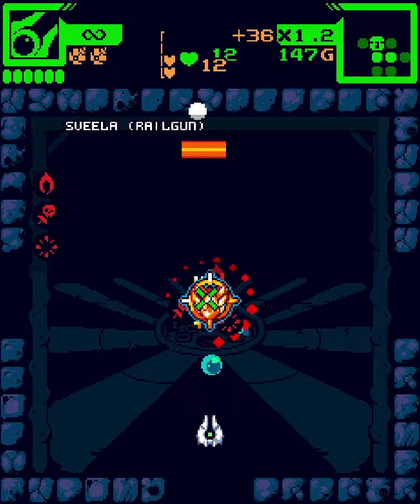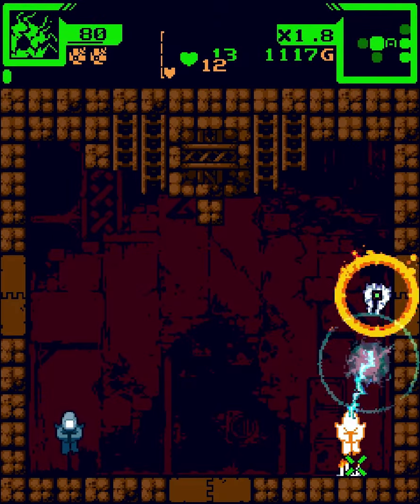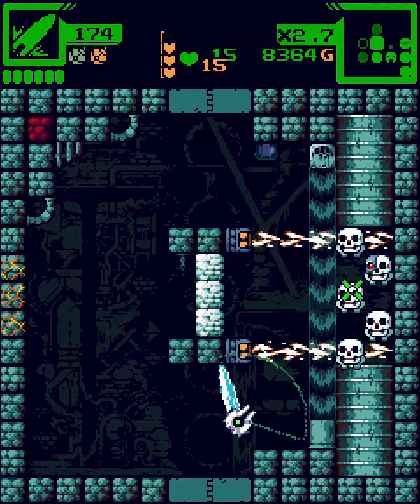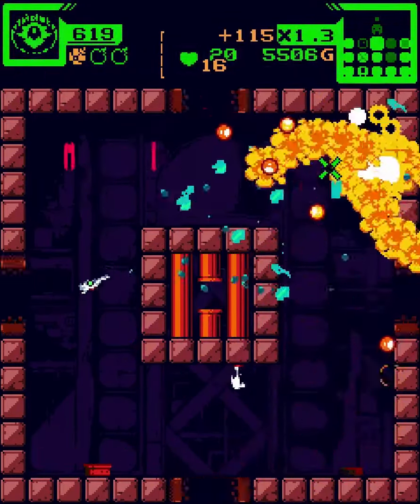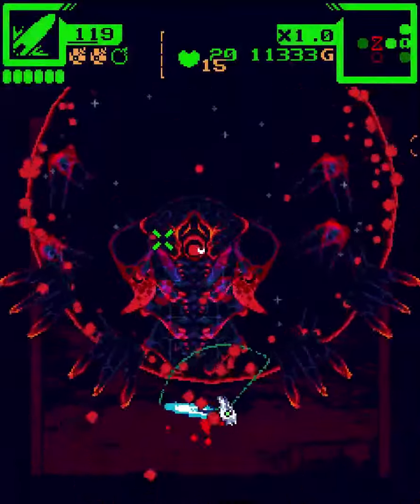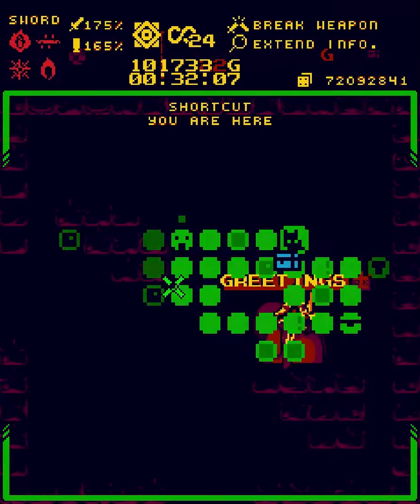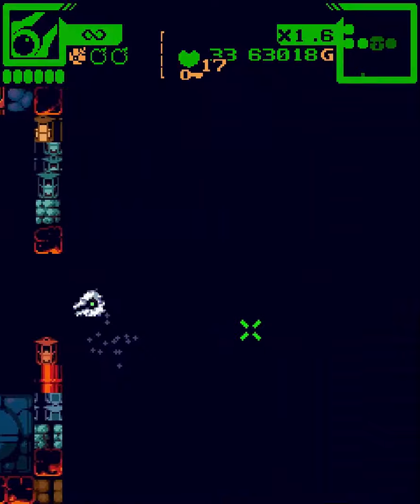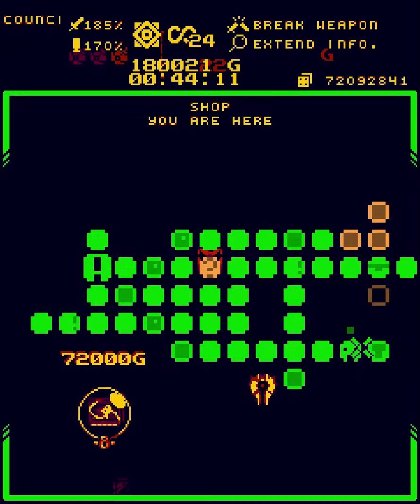AbeClancy Plays: Monolith - 102 - Swords and Sorcery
Stream from March 14th 2020. A sword and a blessing is all I need.

Fly, dodge, and shoot your way into the Monolith to discover the ultimate power that lies within. Monolith is Enter the Gungeon if it was made by the developers of Downwell (though actually it's made by Team D-13). It's fun, fast, and real pretty.